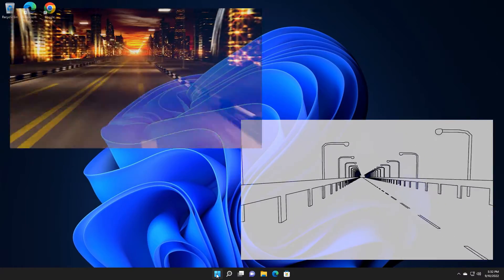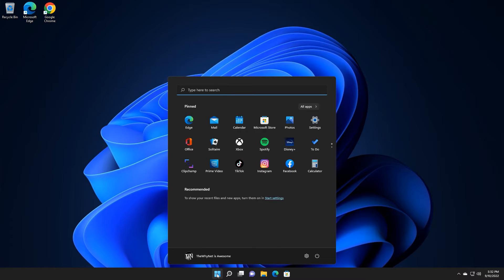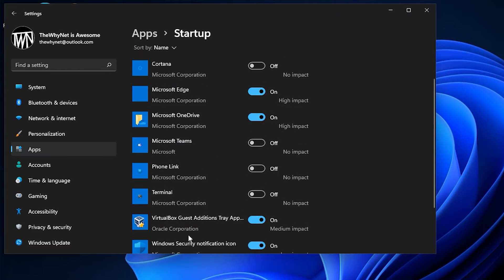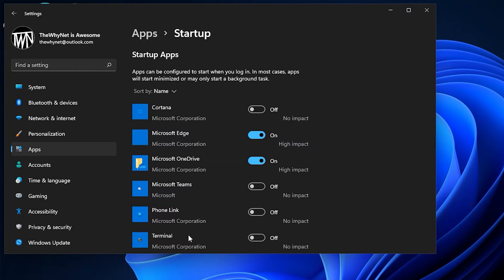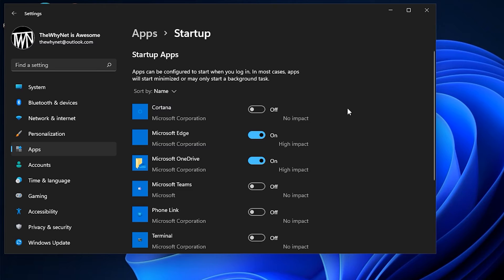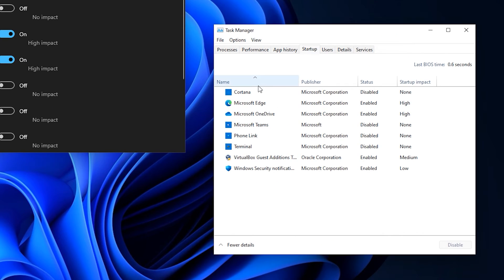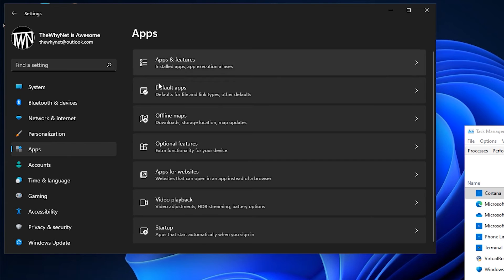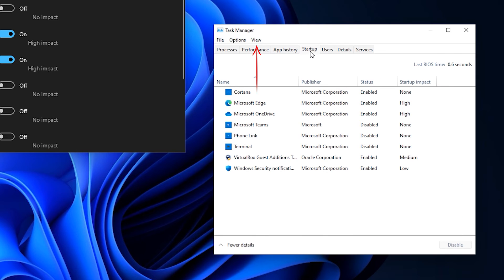How to Disable/Enable Startup Programs in Windows 11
These simple steps show you how to fix computer slow startup and release resources otherwise used by apps you might not even need.

Is your computer startup slow?
Are you forced to make a coffee while your computer starts?
Annoyed by all the programs that start with windows and sit in the system trey?

This video shows you a step-by-step process of how to disable or enable these startup apps.